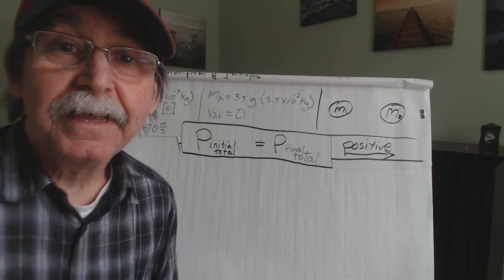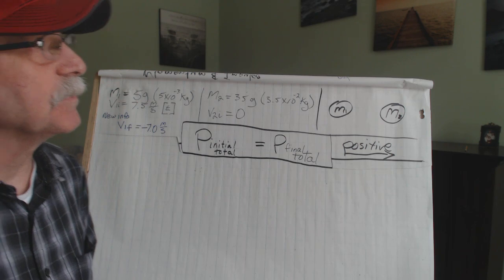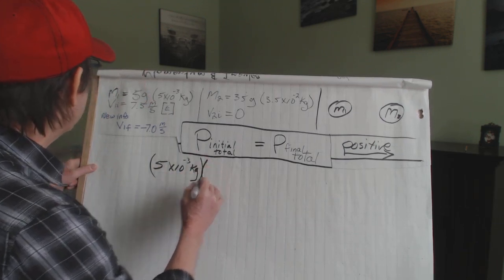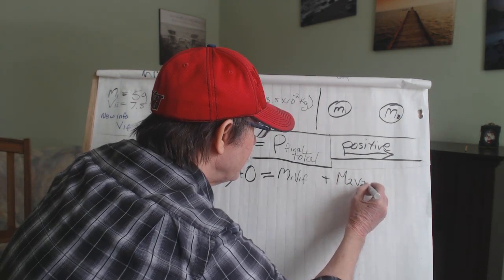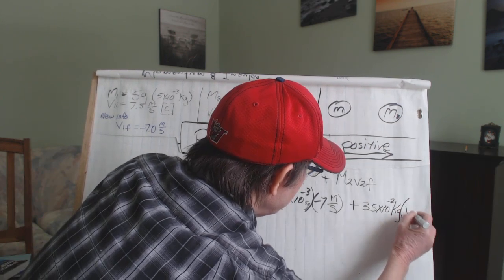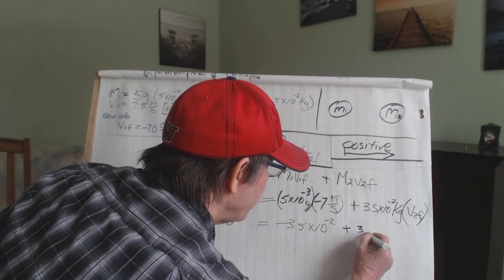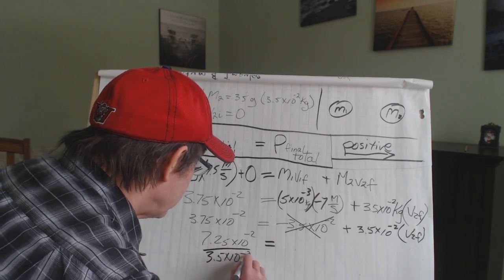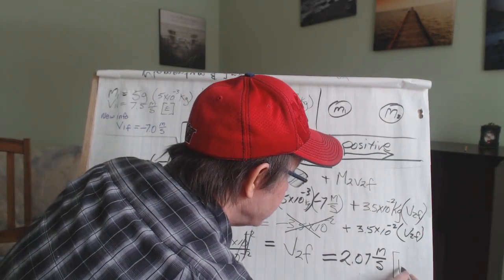#2 Impulse and Momentum Physics 40S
Solving the question of the two colliding balls colliding head-on
0:00 - 1:22   restatement of given values
1:22 - 6:06   solving the question using the fact that initial momentum = final momentum
6:06 - End   As an exercise, try seeing if the initial momentum does actually equal the final momentum
                     and teaser for the parachute question